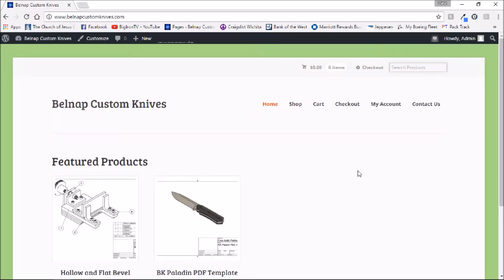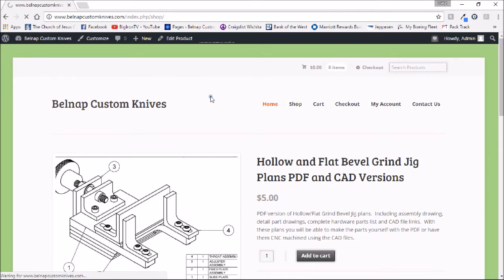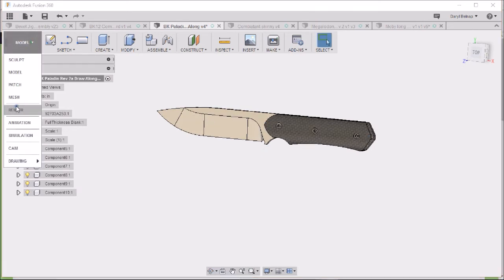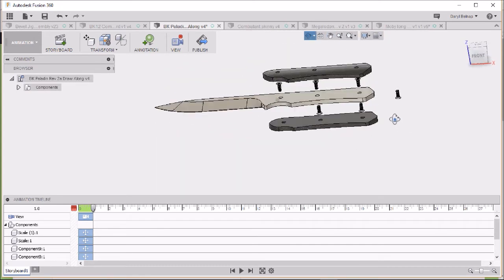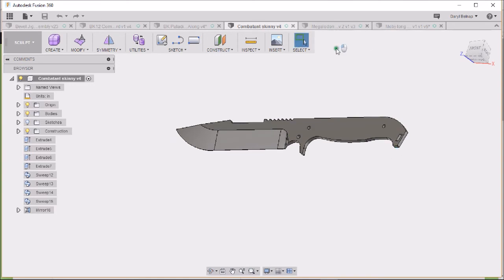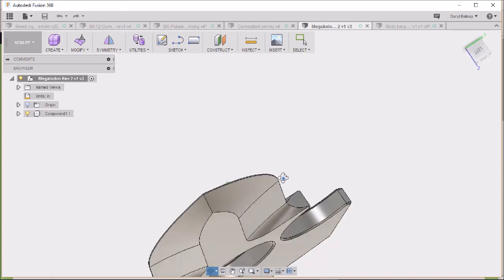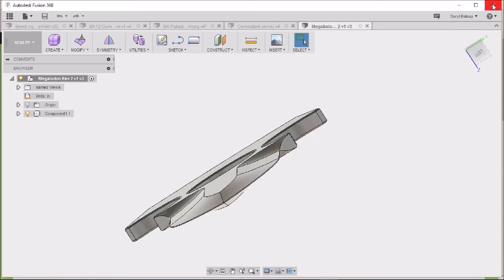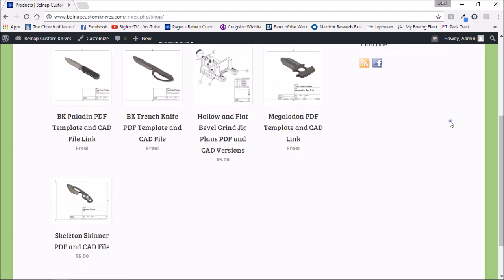Belnap Custom Knives Is ONLINE | Check it Out